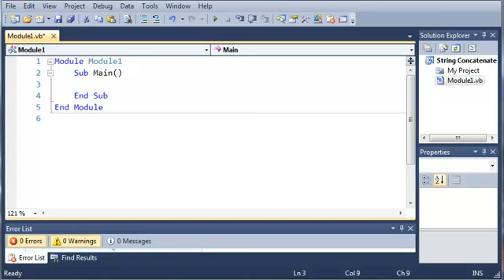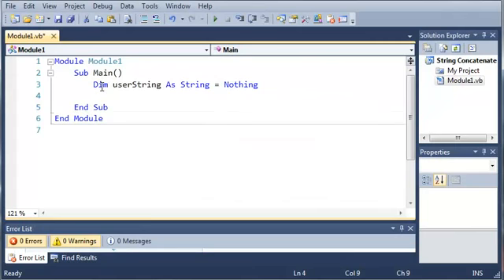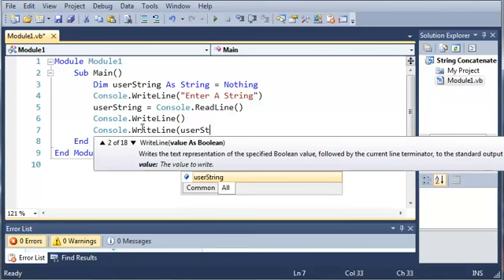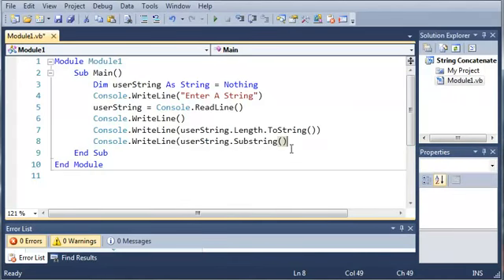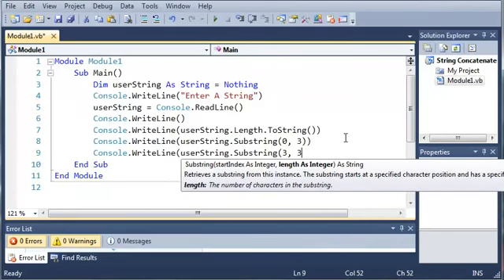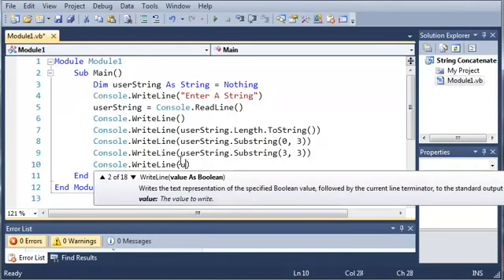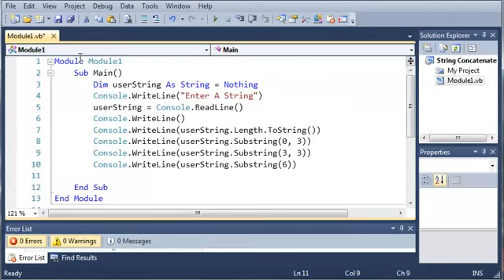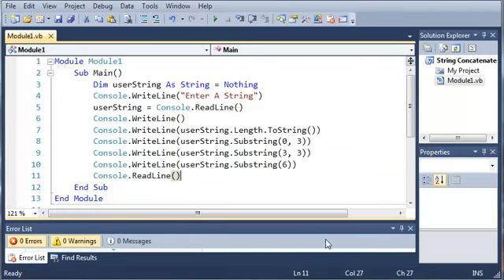Visual Basic - 20 - SubStrings